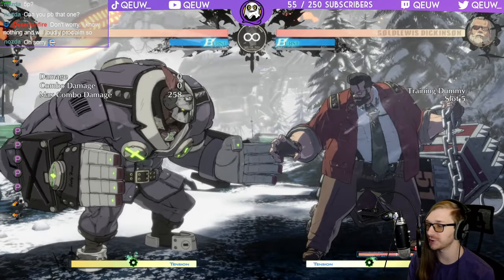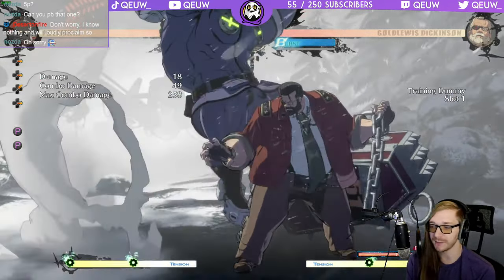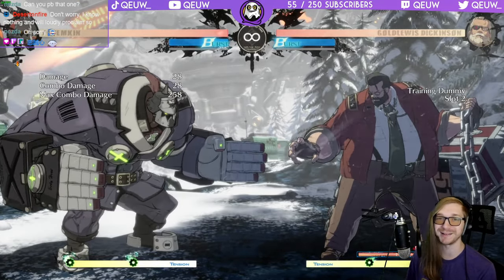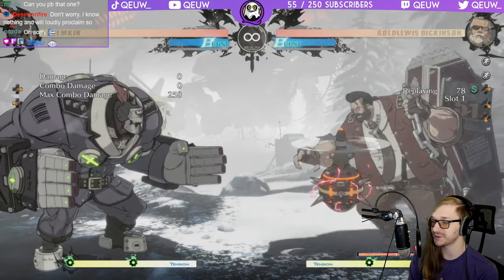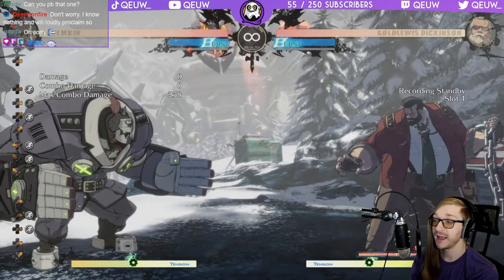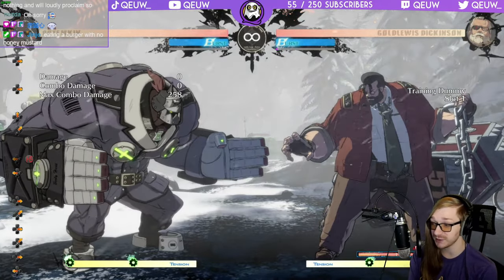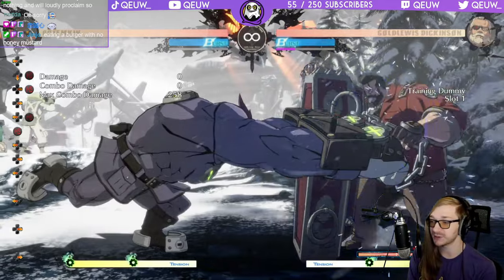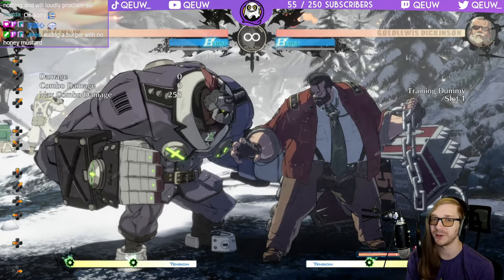Potemkin Vs. Goldlewis Dickson Match-up Guide (GGST)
Ending screen song: Digital Existence - David Harrison